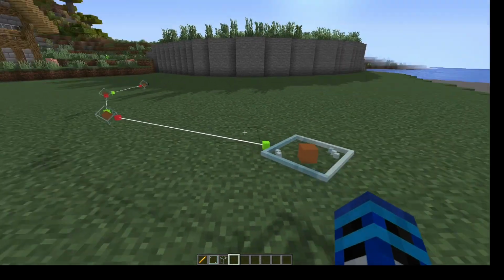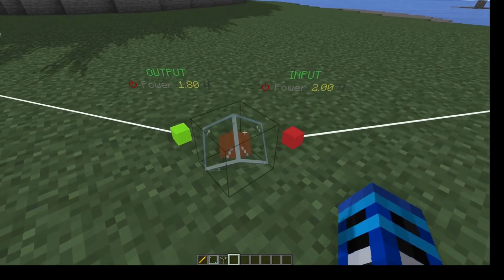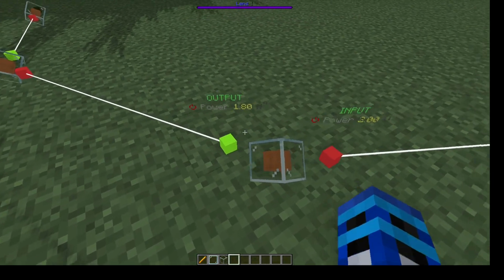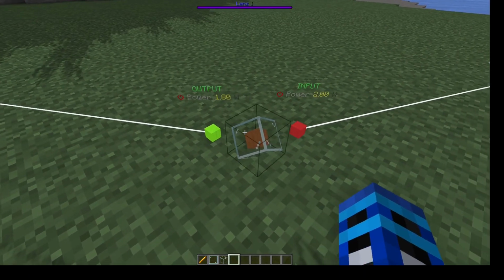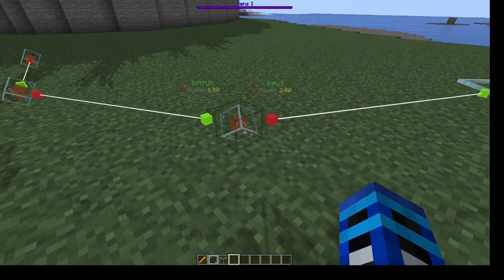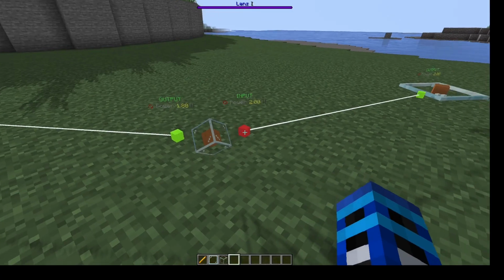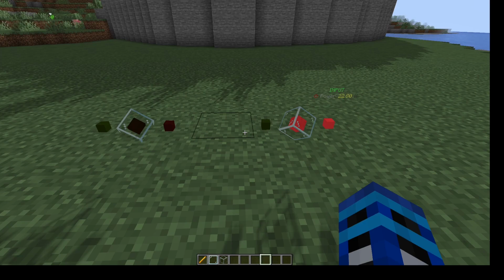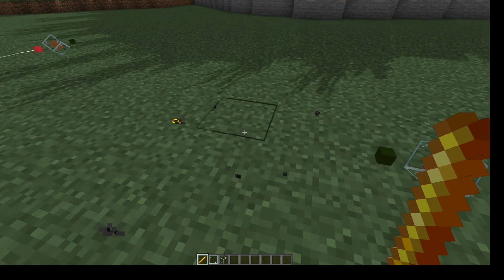[Quaptics Tutorial | Ep2] Panels, power loss, and burnout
Slimefun addon Discord (see the quaptics channel)